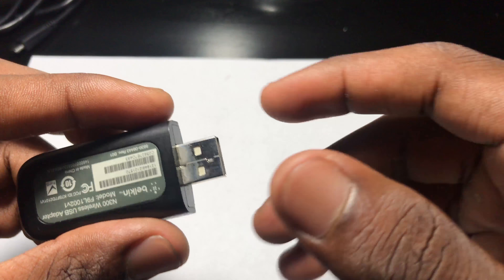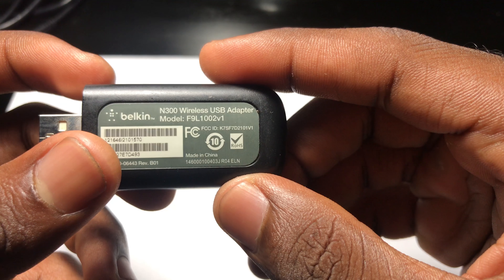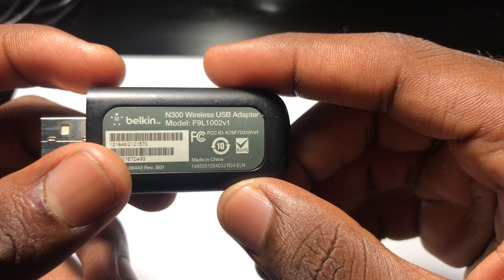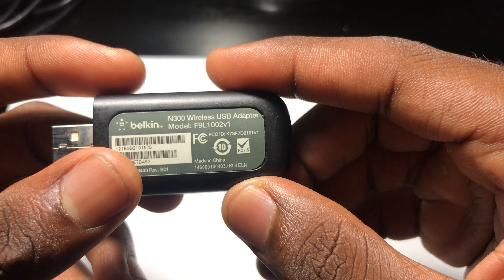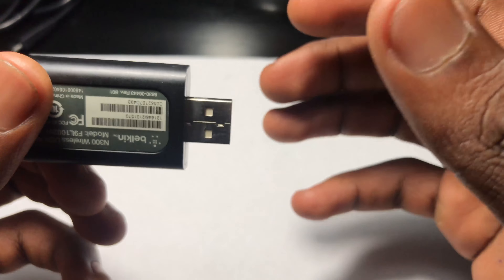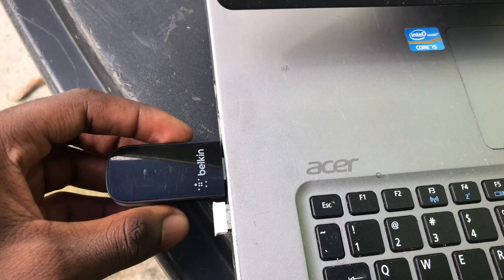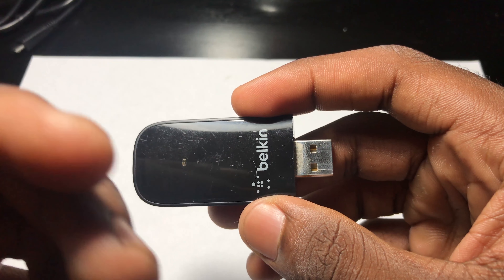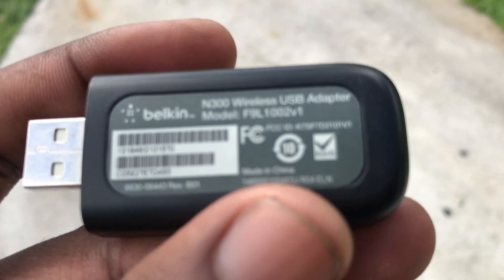Belkin Wireless USB Adapter | Get Fixed